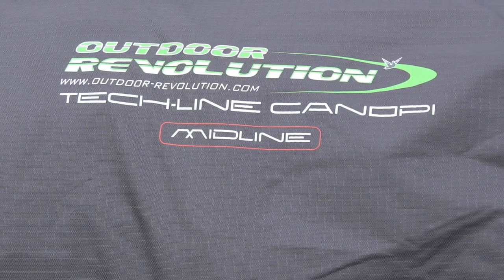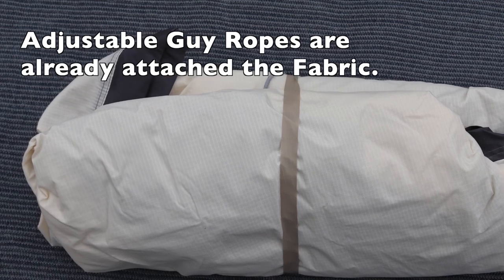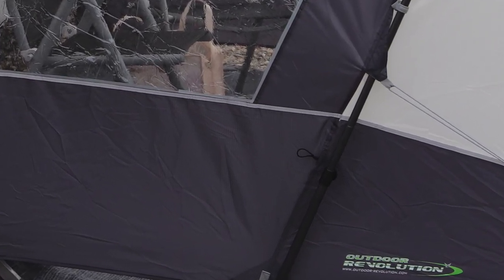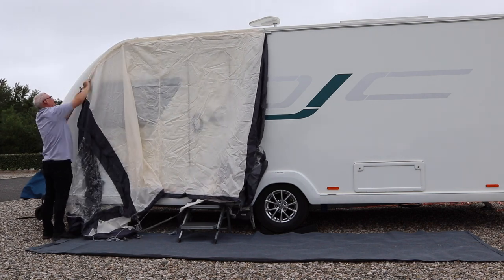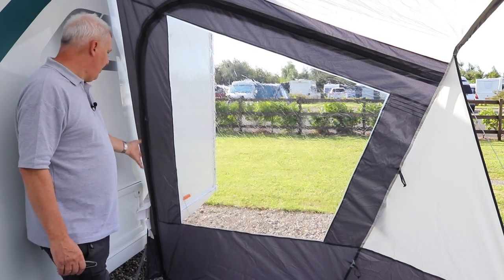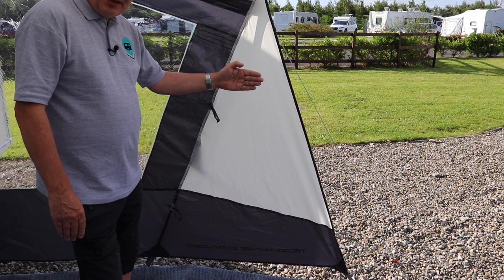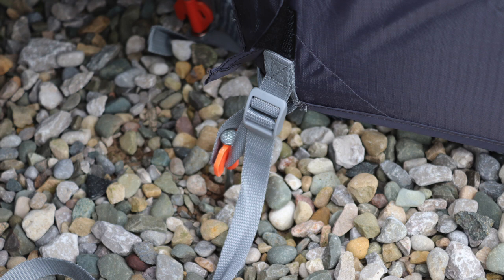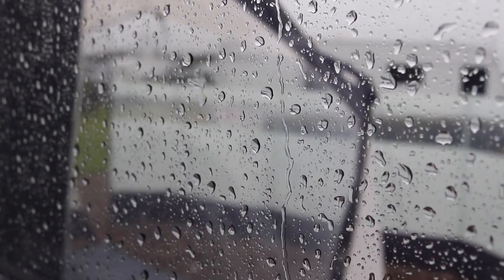Caravan Sun Canopy the Techline Canopi (Midline) from Outdoor Revolution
Today we take a look at 'Something for the Weekend' or Great starter for folk new to caravanning, the Techline Canopi (Midline) from Outdoor Revolution.